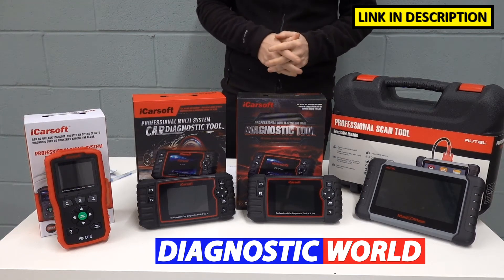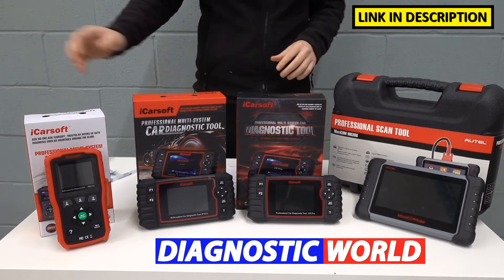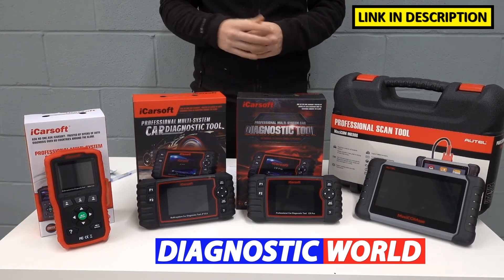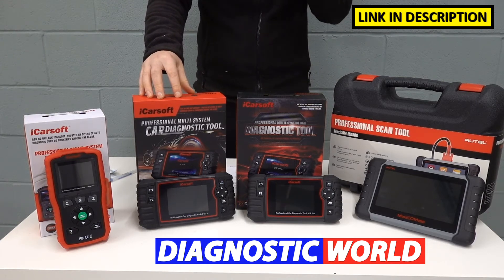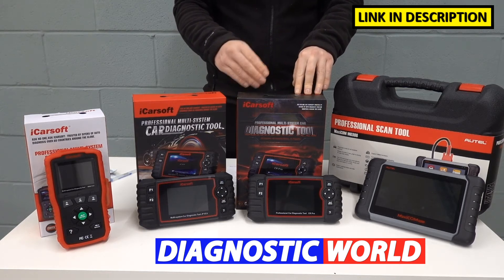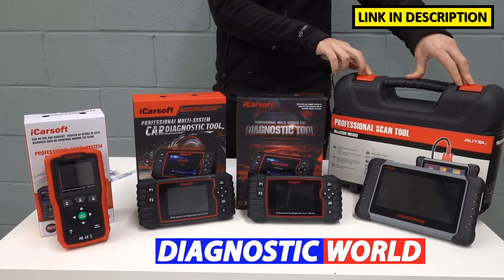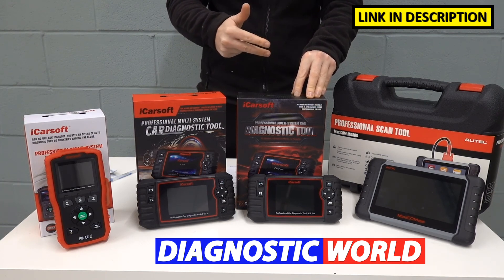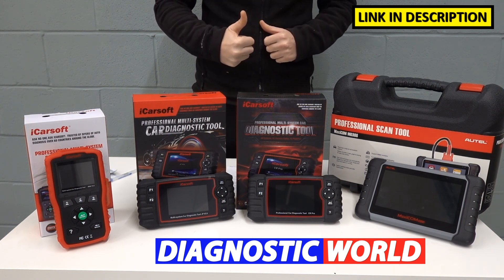My Top 4 Honda OBD2 Diagnostic Scan Tool Scanner Recommendation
Watch this short guide to see the best OBD2 scan tools for your Honda Civic, Accord, CRV, S2000, Jazz, Prelude, HR-V, FR-V Links to kits are shown below.

iCarsoft CR Pro